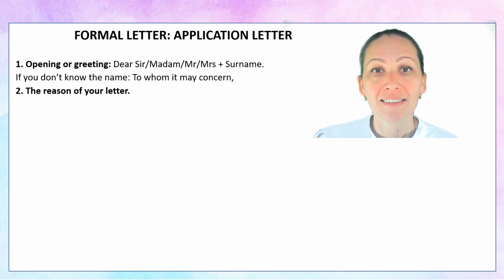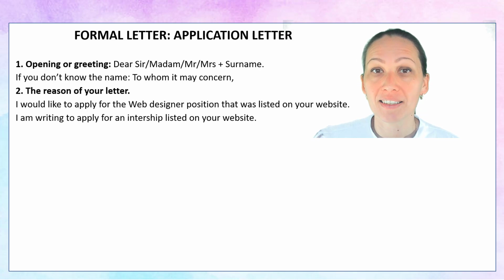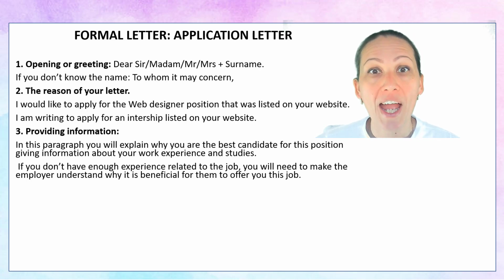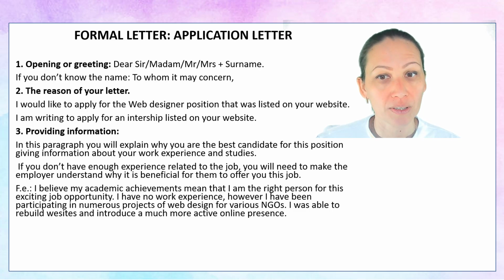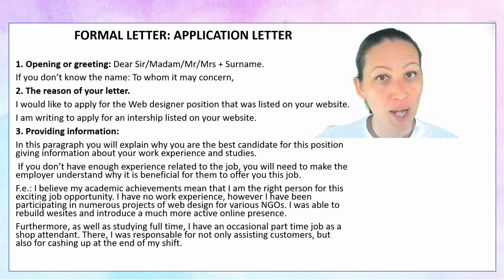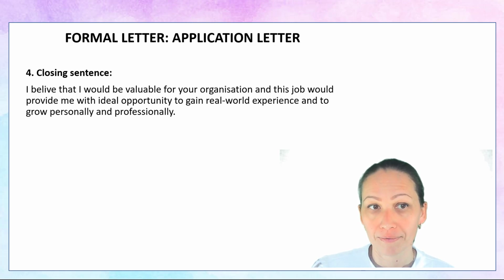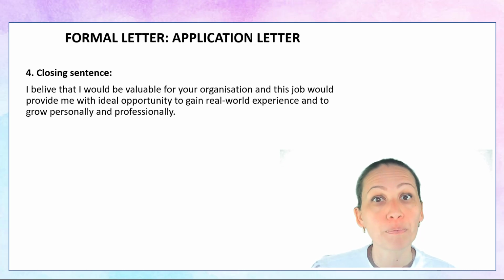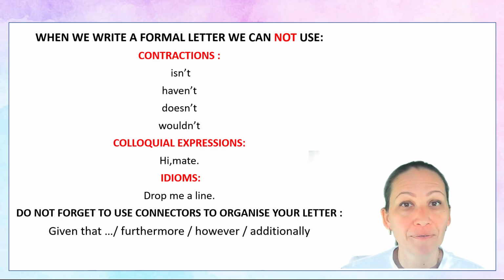THE STRUCTURE AND TIPS FOR FORMAL LETTER WRITING IN ENGLISH: JOB OR INTERSHIP APPLICATION LETTER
There is no doubts that one of the most frequent tasks duting any writing English exam is to write an application letter. You can be asked to write a job or an intership application letter. In this video we are going to learn how to write a perfect application letter in order to get high score for your written part of the exam
 Today not only will we learn what structure an application letter should have, but I will also give some tips for better letter writing. If you want to get high score in your written English exam, I recommend you watch this video till the end.

00:00 Intro
00:17 The structure of application letters with examples
05:11 What you can not use in formal letters
05:52 Use connectors to organize your letter